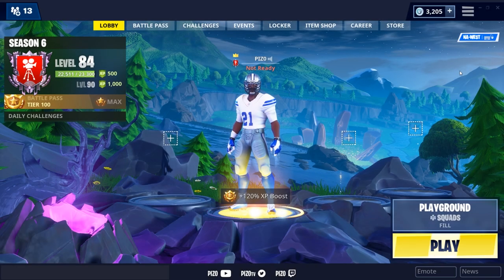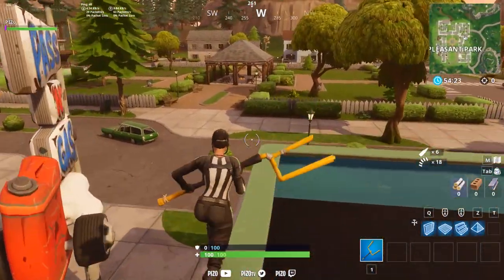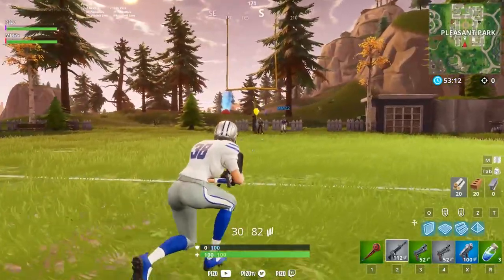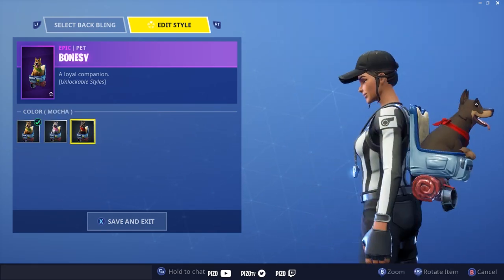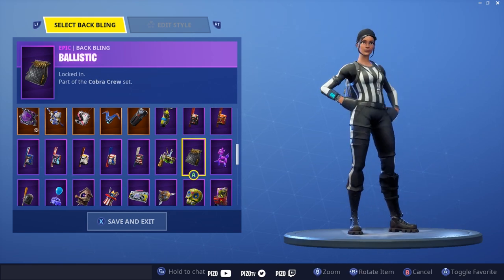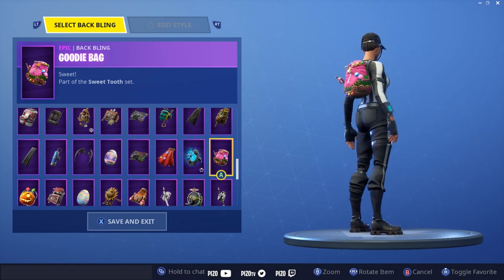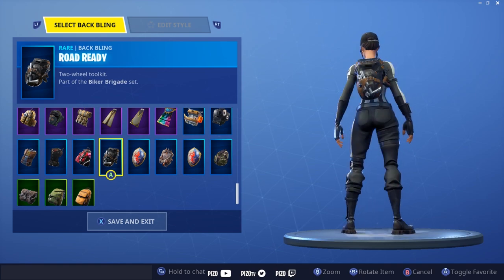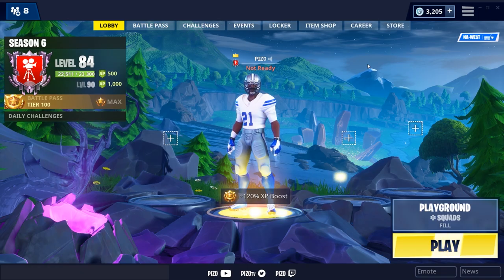NFL OUTFITS | Whistle Warrior | Striped Soldier | Before You Buy - Fortnite